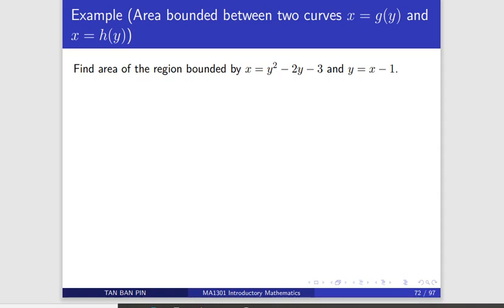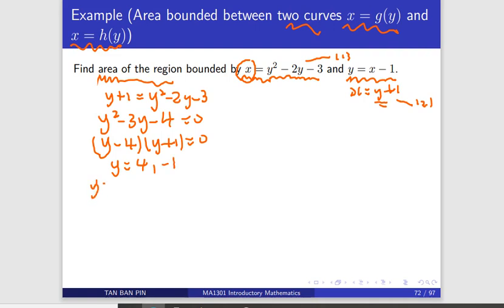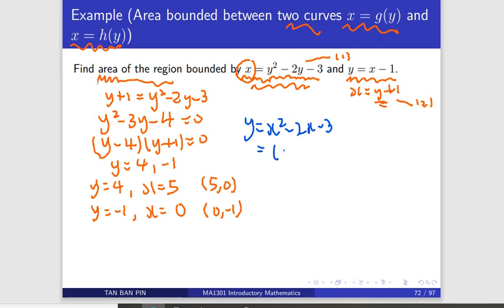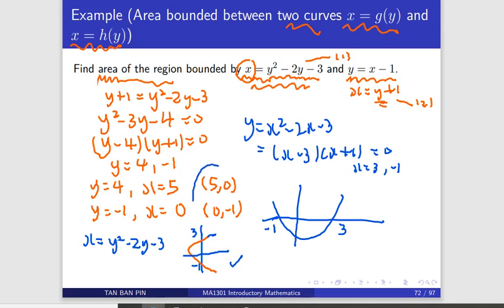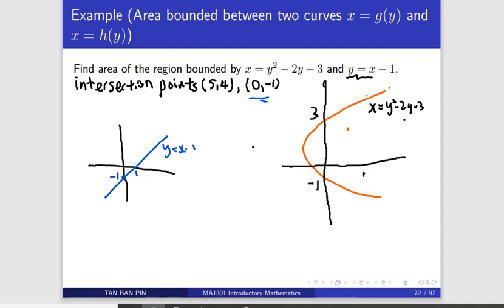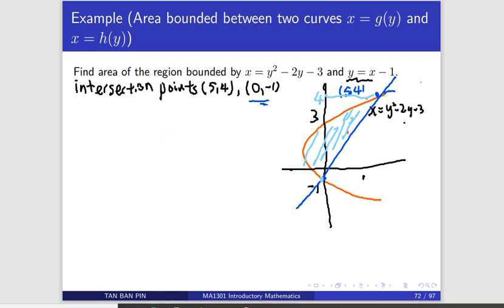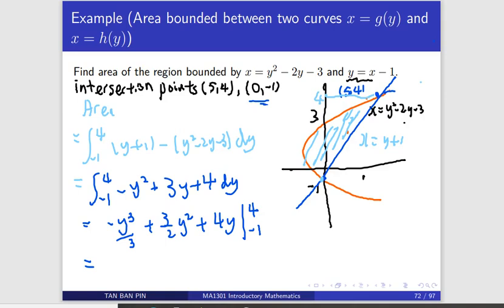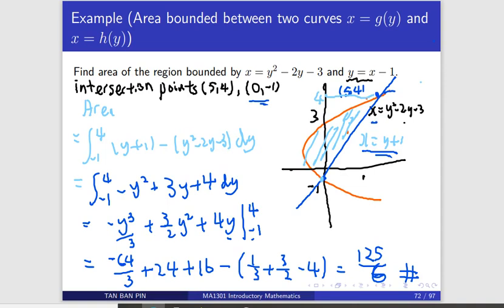MA1301 Chap 3 Slide 72